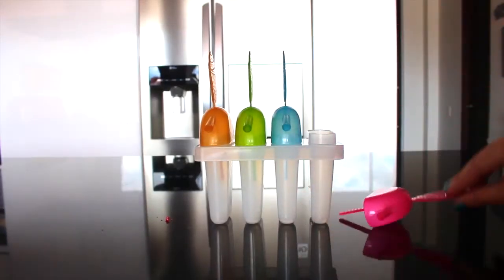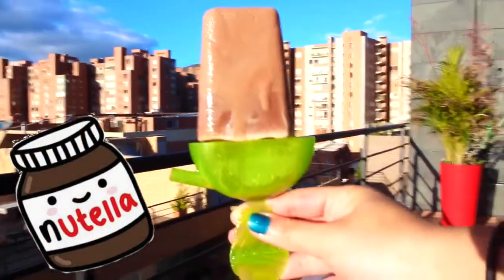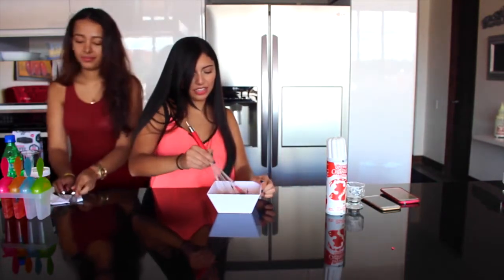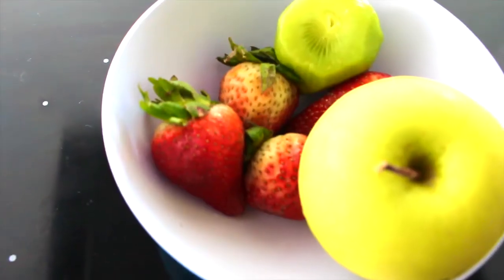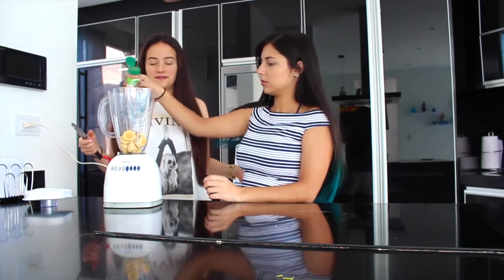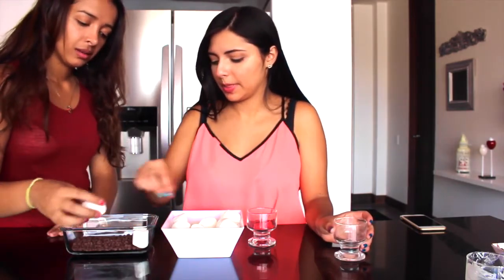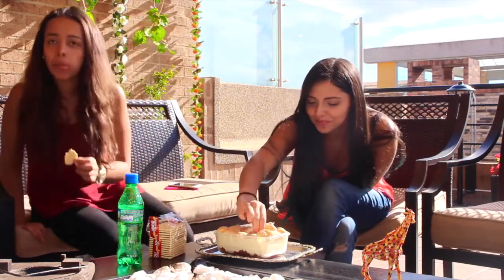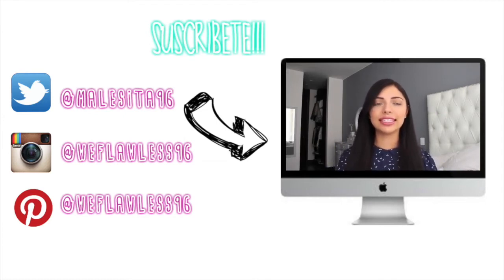RECETAS DE VERANO | 4 PALETAS + S'MORES DIP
Holaaa!! El video de hoy esta divertido, son 5 recetas que pueden hacer en el verano con sus amigos. Yo me diverti mucho grabando y todo estaba MUY rico, espero que les guste mucho y puedan hacer algunas de las recetas. Si les gusta por favor denle like y compartanlo.